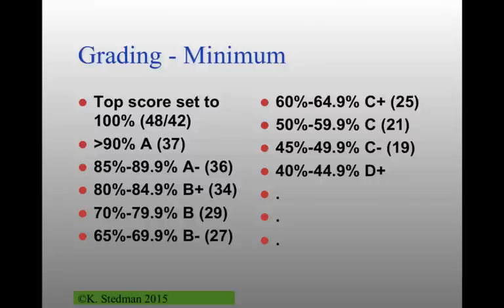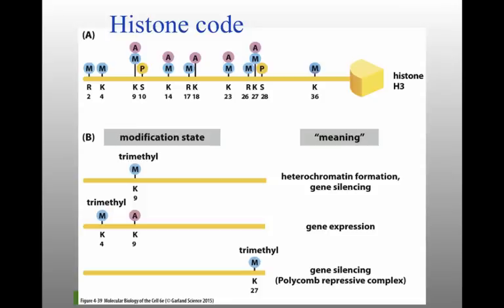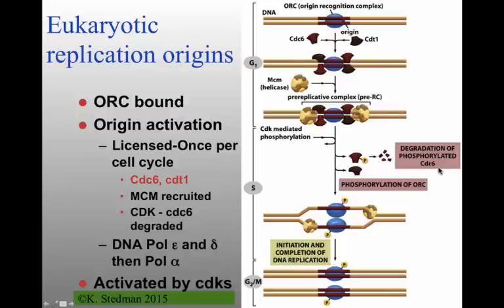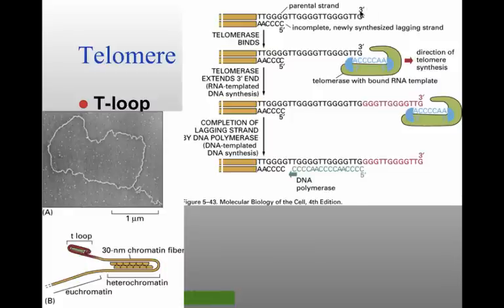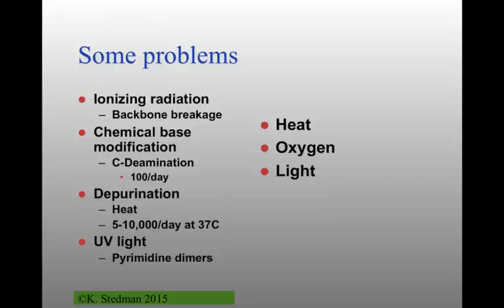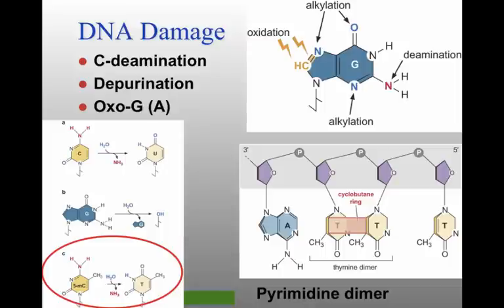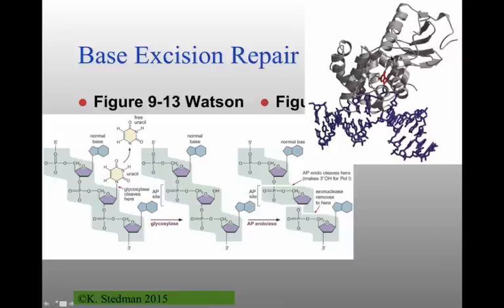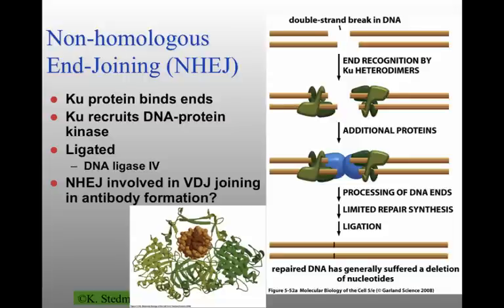MB_W15_Lecture 9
DNA Repair 1

Table of Contents:

01:00 - Grading - Minimum
03:01 - Question A15/B6/C49
03:49 -
04:11 - Question A15/B6/C49
04:16 -
04:26 - Question A16/B7/C50
05:42 - Allosteric Regulation
06:14 - Question A32/B23/C16
06:15 - Allosteric Regulation
06:16 - Question A32/B23/C16
06:16 - Allosteric Regulation
06:17 - Question A16/B7/C50
06:34 -
06:35 - Question A16/B7/C50
06:36 - Allosteric Regulation
07:01 - Question A32/B23/C16
08:44 - Histone code
09:17 - Question A32/B23/C16
09:31 - Histone code
10:03 - ARS discovery
12:51 - Yeast Origins
14:36 - Eukaryotic replication origins
18:49 - Histones after replication
18:51 - Eukaryotic replication origins
20:38 - Histones after replication
22:20 - The End Problem
24:27 - Telomerase
26:06 - Telomere
28:03 - Telomere Review
29:04 - DNA Replication Review
29:30 - DNA “Bad” genetic molecule
32:35 - Human Diseases of DNA repair
34:25 - Some problems
36:53 - Mutations
38:26 - Common DNA damage locations
40:33 - DNA Damage
43:11 - DNA damage - Albers Text
43:17 - DNA Damage
44:30 - DNA damage - Albers Text
45:03 - Photoreactivation
45:50 - Basic Mechanisms
51:51 - Deamination
53:17 - Base Excision Repair
55:19 - NER
58:09 - Transcription Coupled Repair
58:35 - Double Strand Break Repair
01:00:53 - Double strand breaks
01:01:10 - Non-homologous End-Joining (NHEJ)